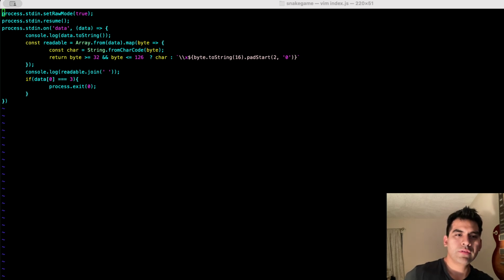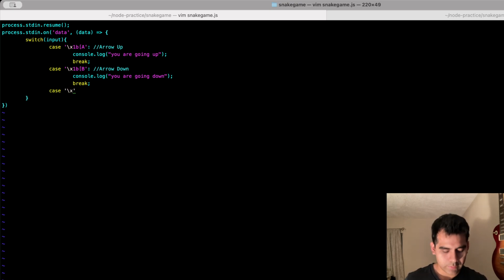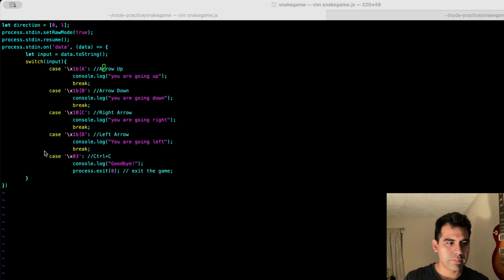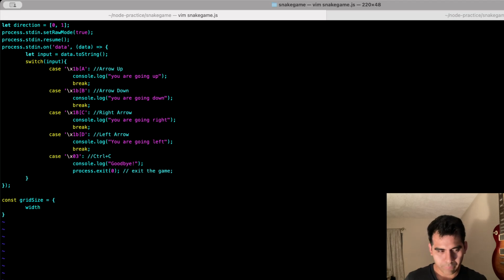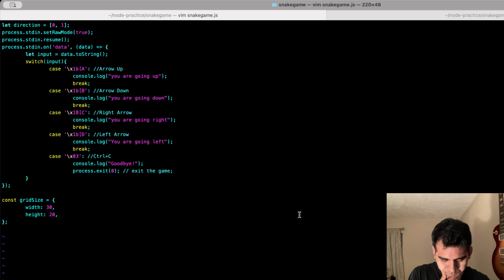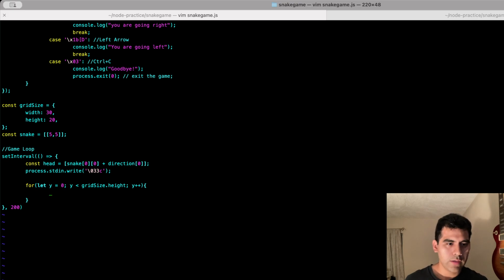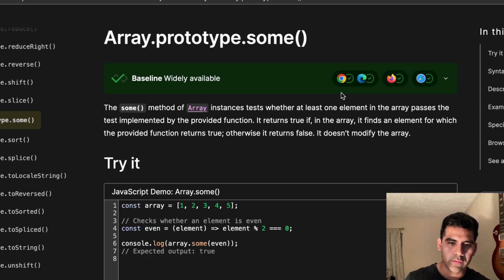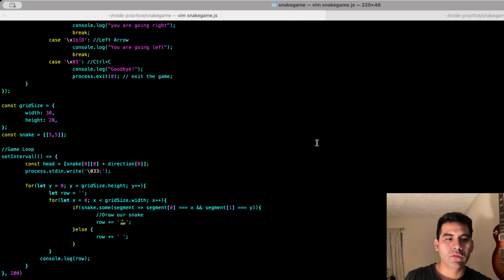Building Snake in the Terminal from SCRATCH with NODEJS! | Part 2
In this part of the series we finally start getting things moving along lol

Ever wondered how to create animations in a terminal? In this video, I take on the ultimate challenge: building the classic Snake game 🐍 in the terminal using raw vanilla Node.js. No libraries, just pure code and creativity! Watch me struggle, debug, and finally win 🏆 as I build this step by step. Let’s make the terminal fun again! 😄